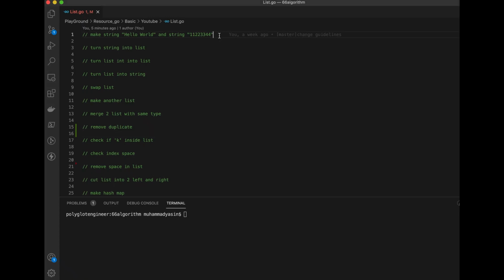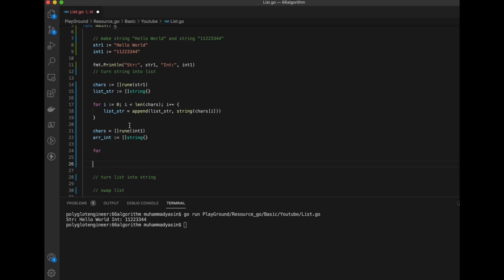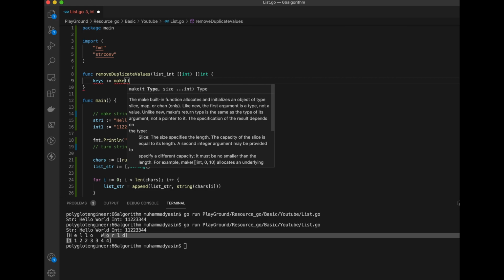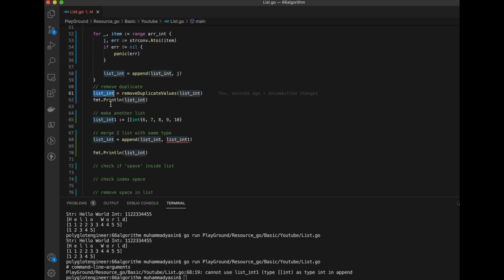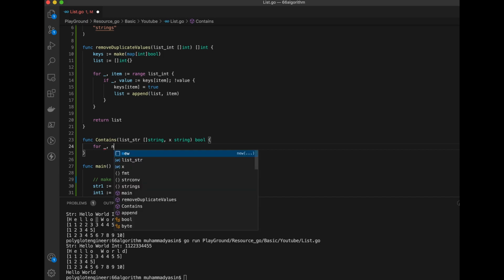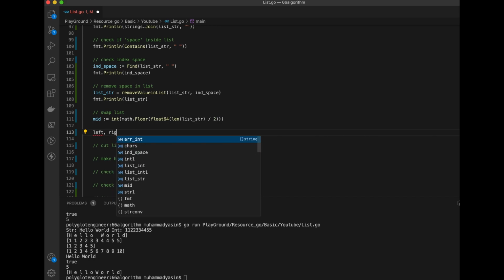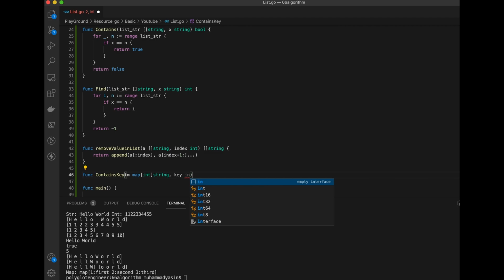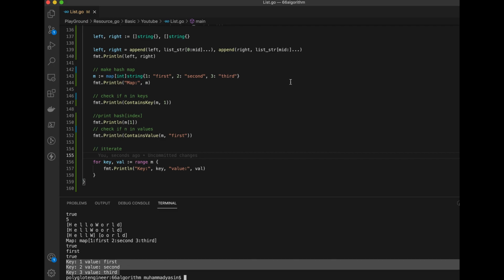Golang Begineer of Algorithm (List,HashMap)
# make string "Hello World" and string "11223344"
# turn string into list
# turn list string into list int
# turn list into string
# swap list
# make another list
# merge 2 list with same type
# remove duplicate
# check if 'space' inside list
# check index space
# remove space in list
# cut list into 2 left and right
# make hash map
# check if n in keys
# get hash_map get value of k
# check if n in values
# itterate hashmap